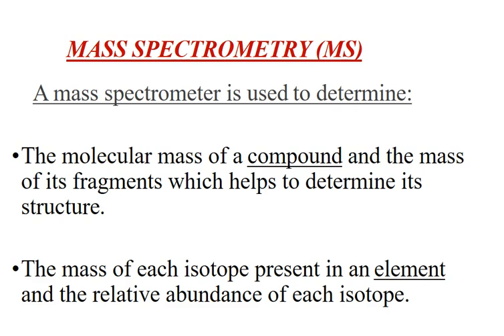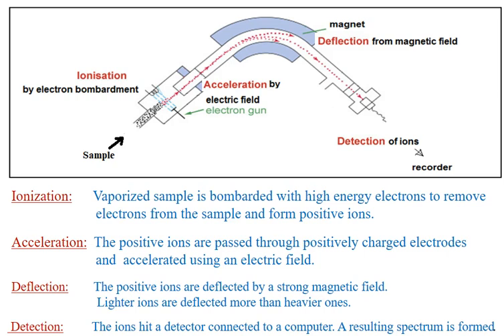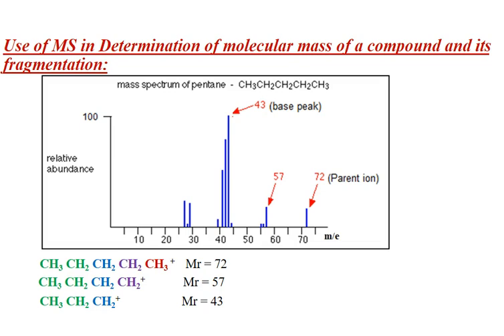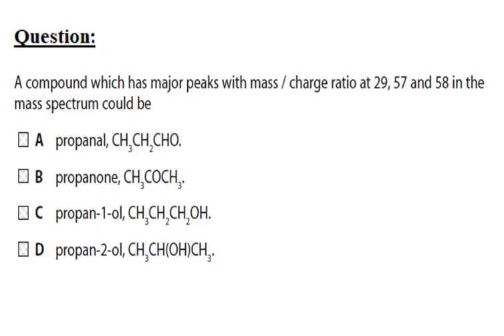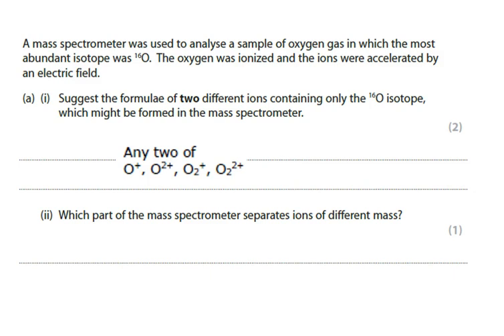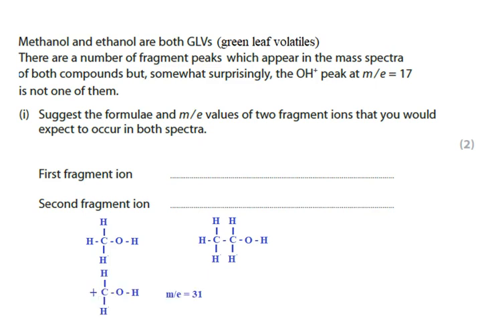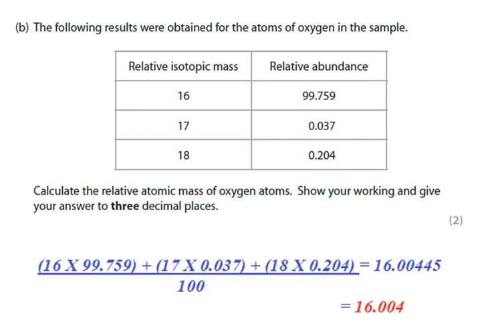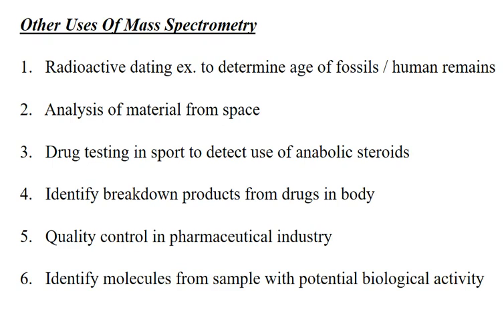IAS Chemistry Edexcel Unit 1 Chapter 2 - Mass Spectrometer